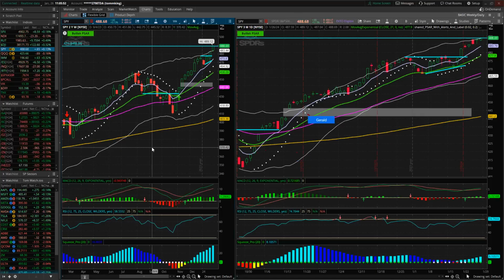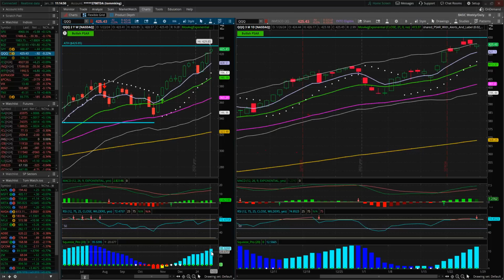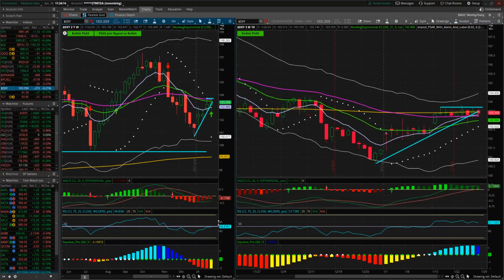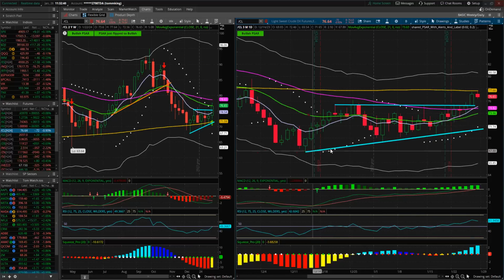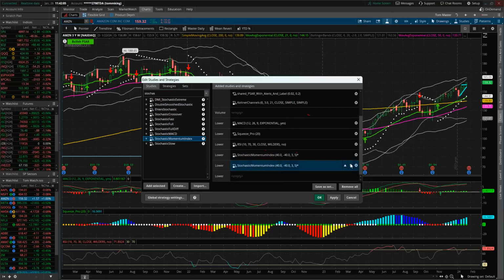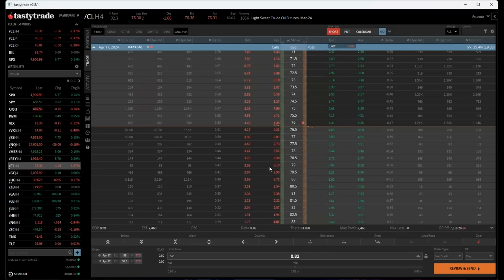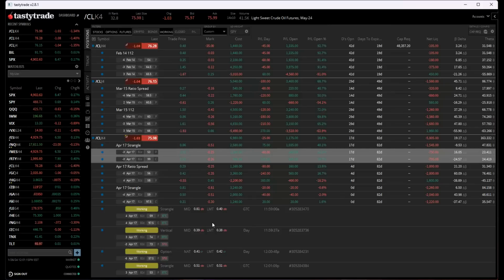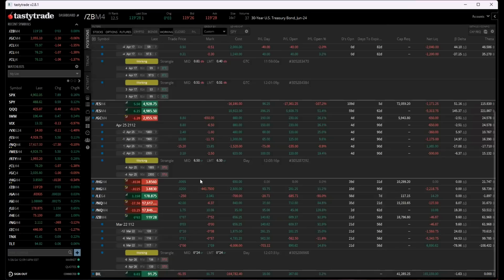LIVE TRADING: Reading Charts and Placing Trades with Tom King in Income Navigator 1-26-24